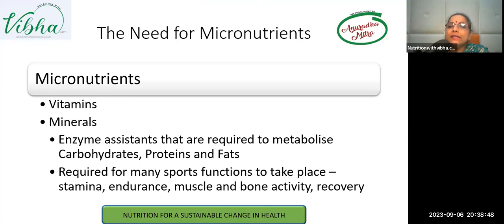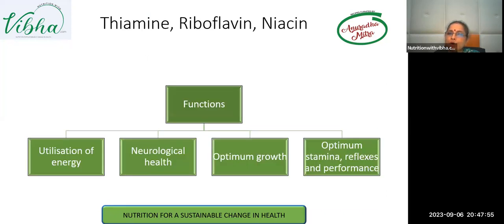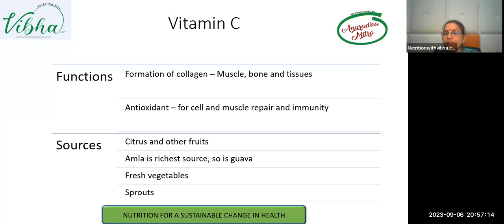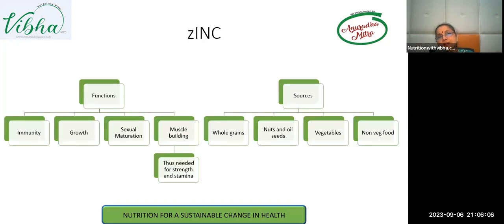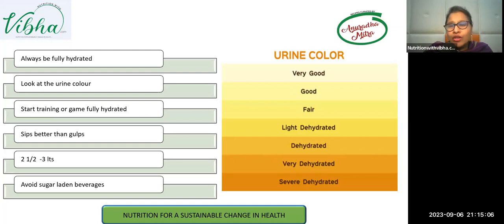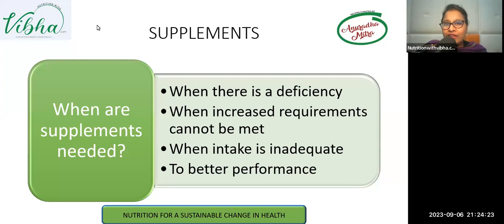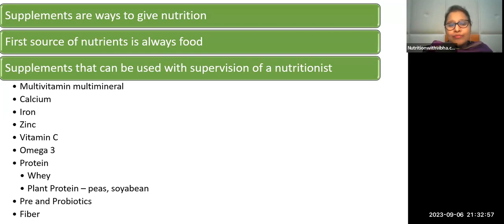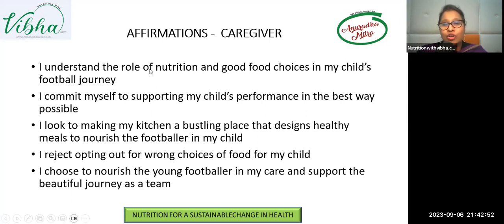Supercharge Your Kid's Sports Performance with Proper Nutrition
This is a webinar 2 video of the four part webinar curated by Nutritionwithvibha.com for BFC & BIS school. Organized by SSE & Studio 23.
Register with our blog nutritionwithvibha.com to get more information in future